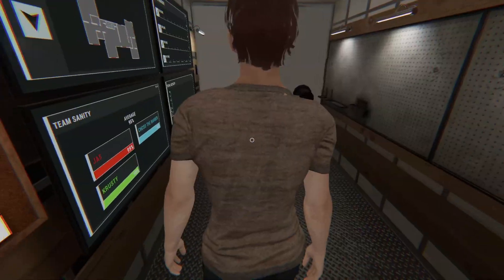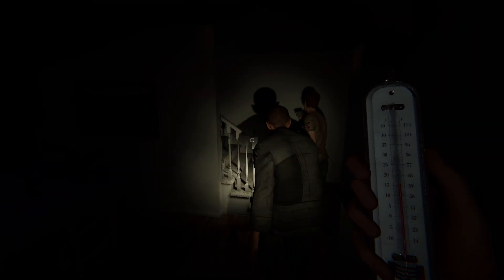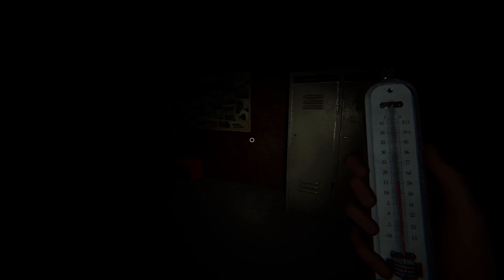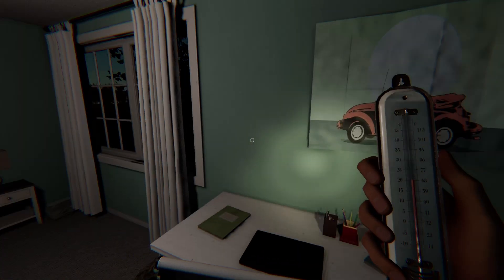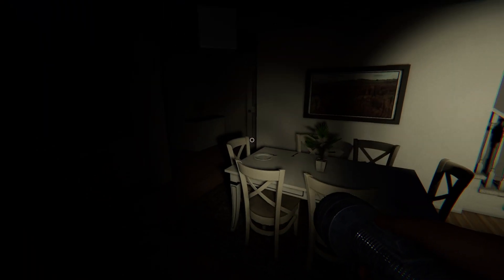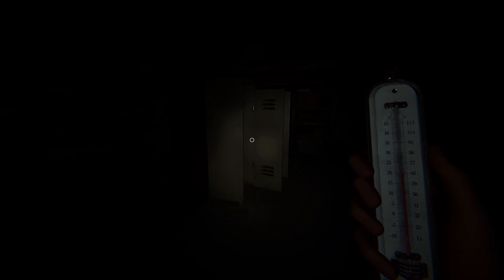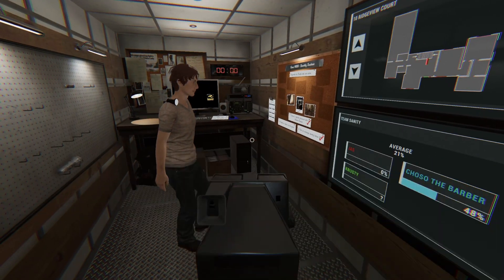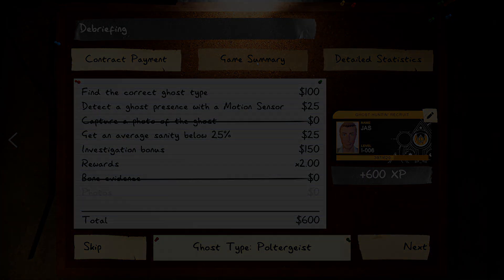The 4 Legged Ghost - PHASMOPHOBIA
Welcome everyone to Phasmophobia! A ghost hunting game where we try to uncover the type of ghost haunting a location while also trying to not become its next victim.